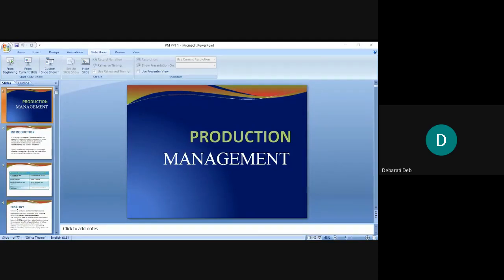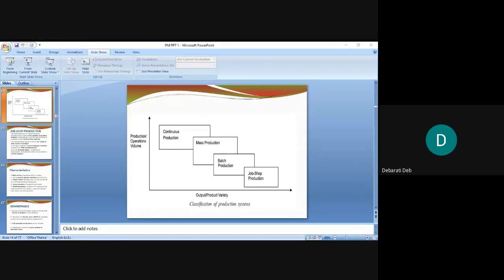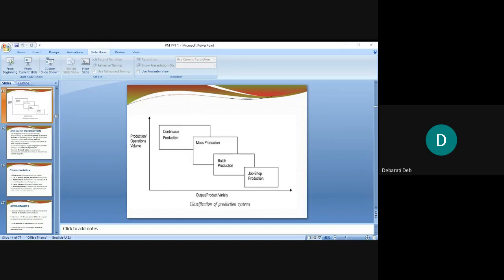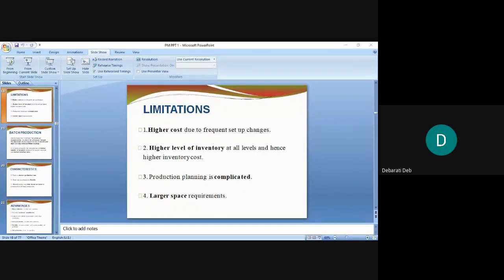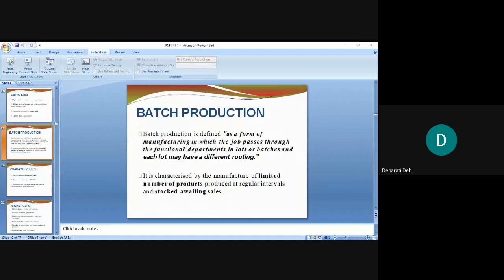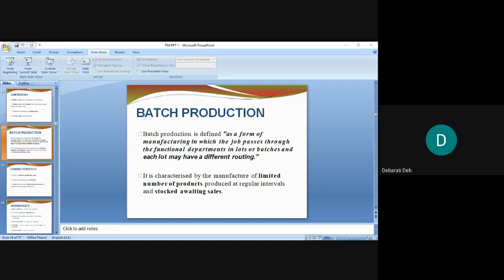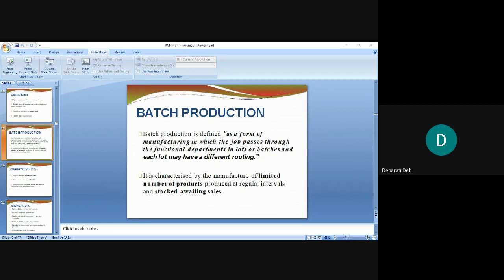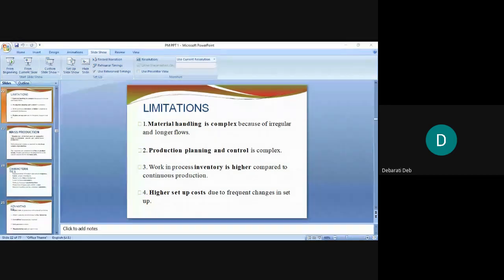Introduction to Production Management Part 2